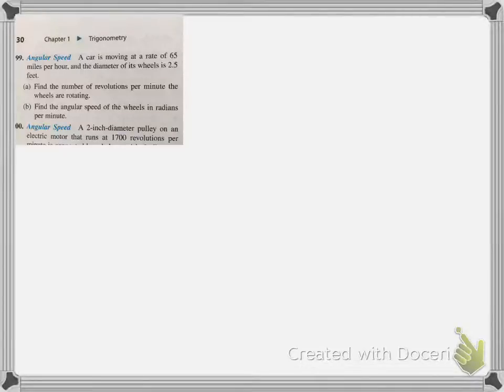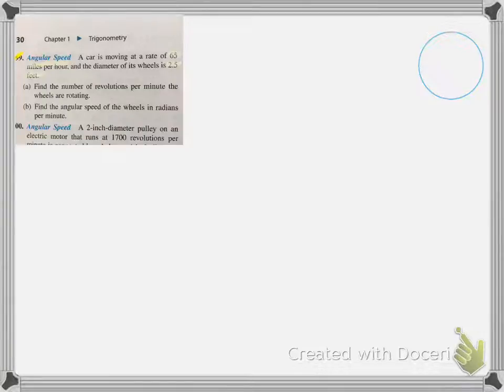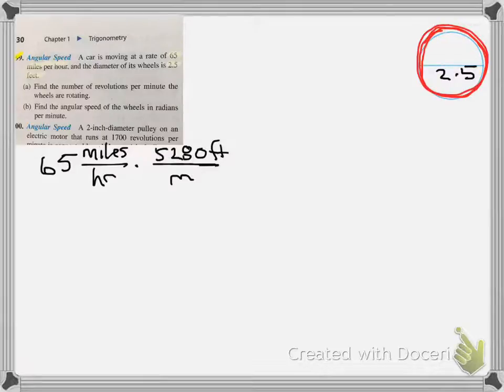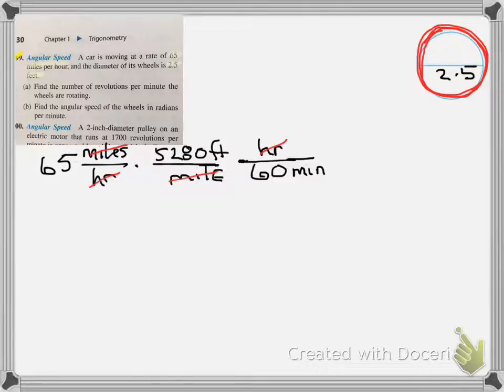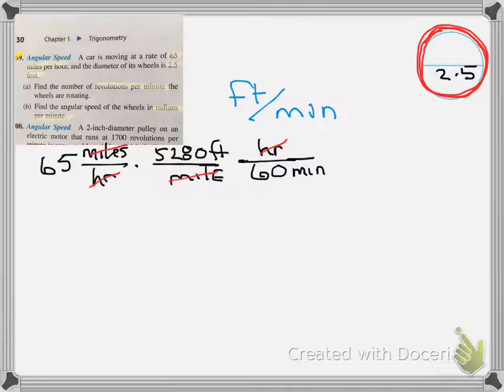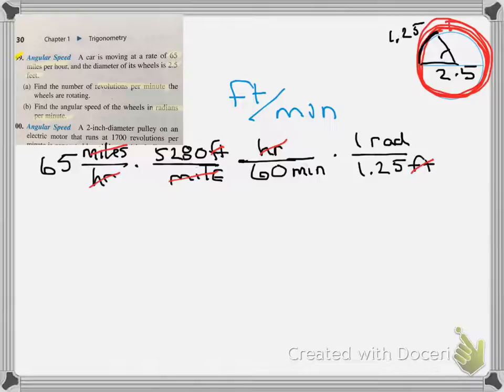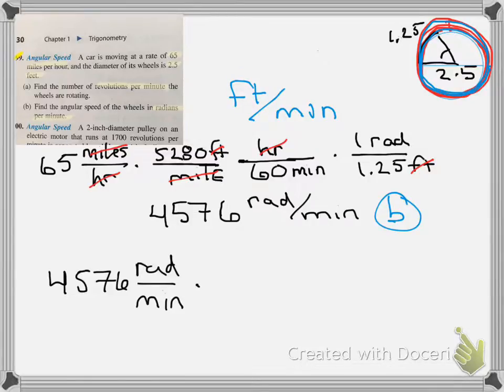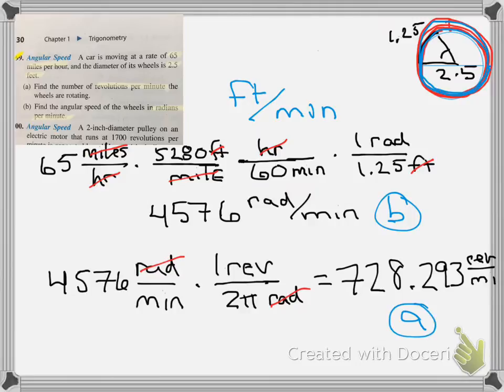Angular and Linear Speed Problem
Angular and Linear Speed Problem (pg. 127 #99)